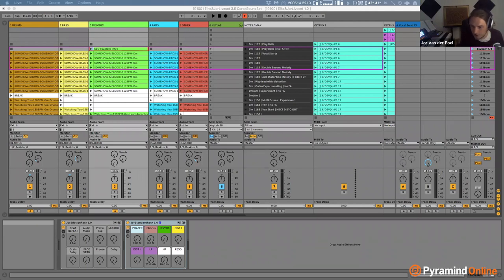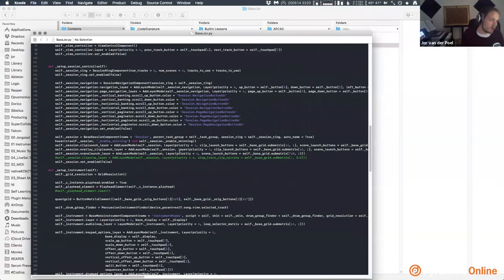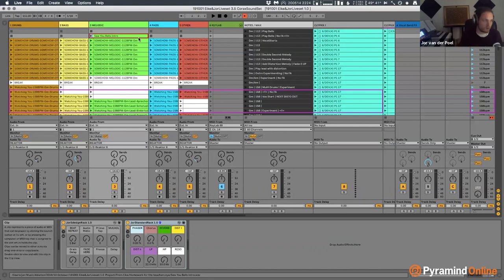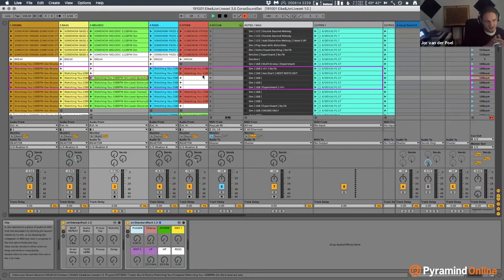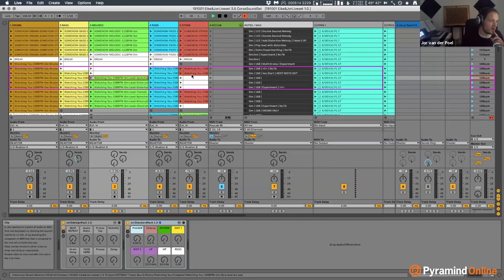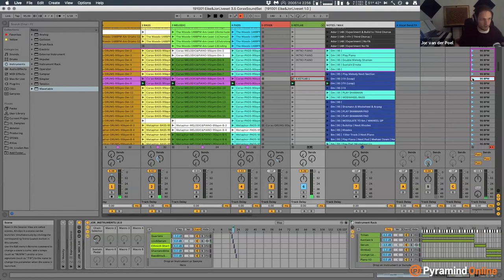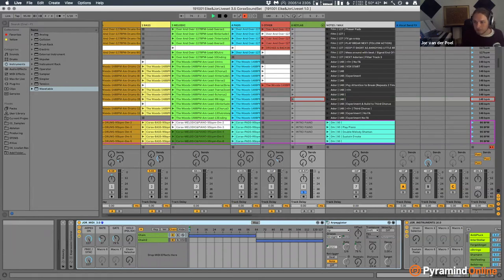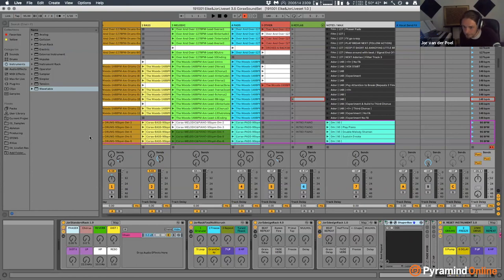Introduction to Scripting and Advanced MIDI Mapping in Ableton Live - with Jor van der Poel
We are delighted to bring you a recap of our latest Pyramind Online Elite Session feat. course creator and Pyramind Mentor Jor van der Poel.  Jor has been one of our long-standing mentors and we recently launched his brand new course; Performing with Ableton Live on Pyramind Online.

The Elite Session was held on May 14th, 2020, and attendees had the opportunity to witness a sneak peek into what is covered in the course and gain insight on how to start performing with this powerful software.  Throughout the event, Jor talked about how he first fell in love with performing with Live and what tools he uses on stage.

He then went in-depth on how he likes to build his effects racks, arrange his projects, and even play a keyboard on top of his Ableton Live rig.  Not only that, but we went even further down the rabbit hole into using ClyphX and the possibilities it presents to streamline automation for a live performance.